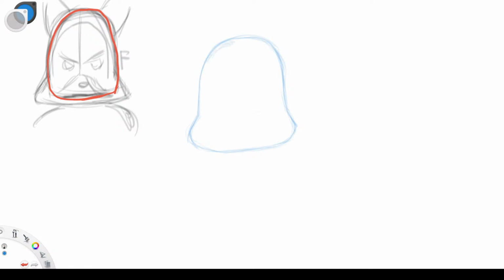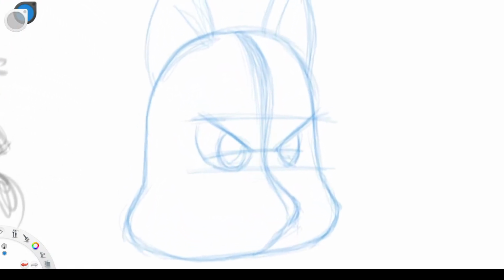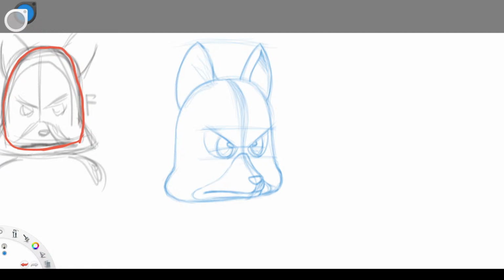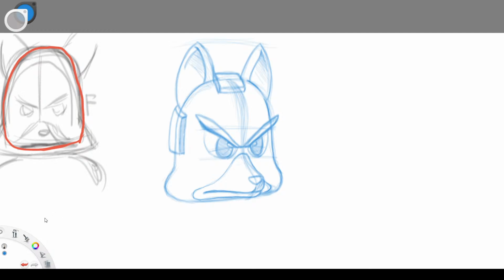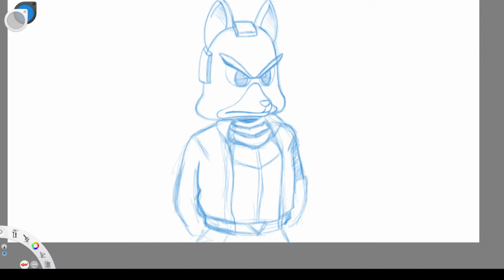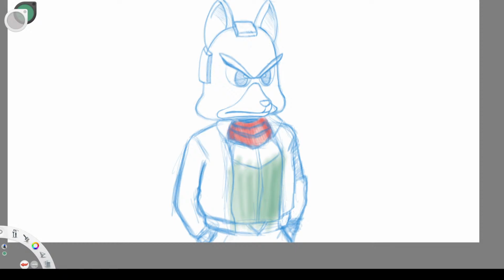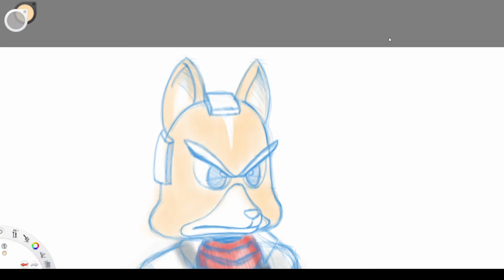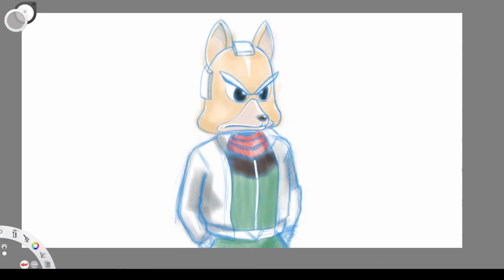CharacterIssuesArt Sketch Time: StarFox Fox McCloud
🎨 Live Cartoon Character Sketching Lesson 🖍️

Join us for a fun and engaging live lesson on cartoon character sketching, perfect for kids and all ages! Whether you're a budding artist or looking for a creative outlet, this session is designed to inspire and improve your drawing skills. It's also a fantastic activity for adult art therapy!

📚 Ready to take your skills to the next level?